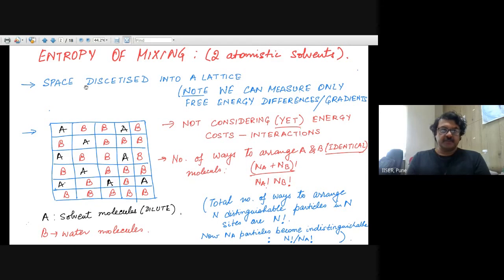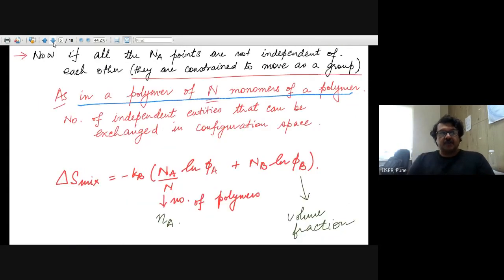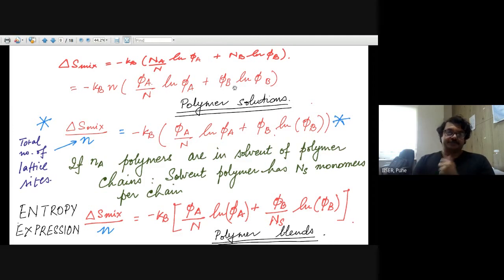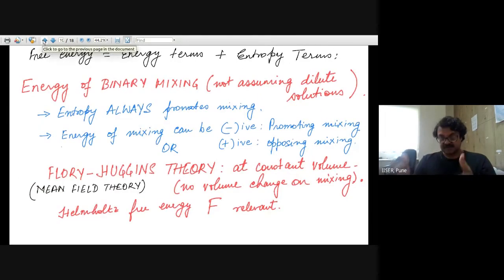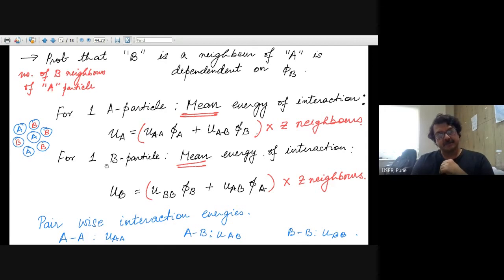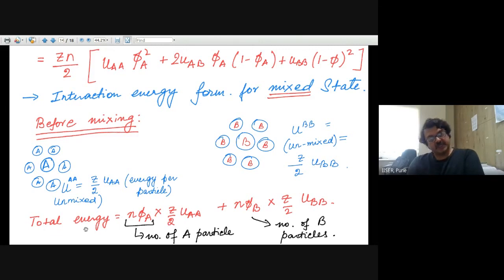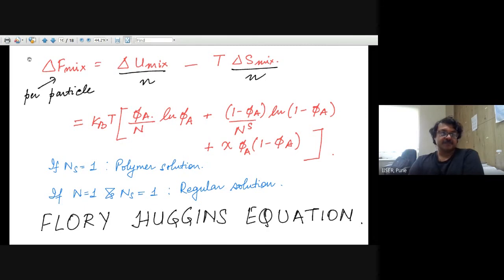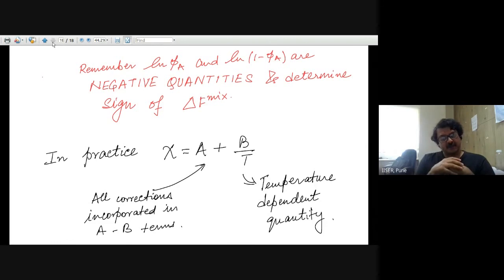Lec 8 : Flory Huggins Theory-2: the chi parameter, Free energy of mixing